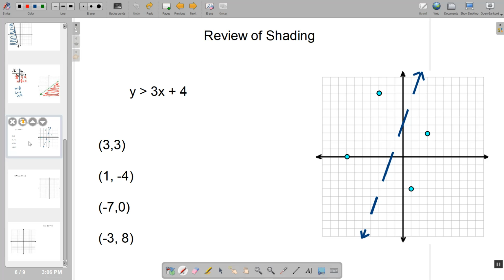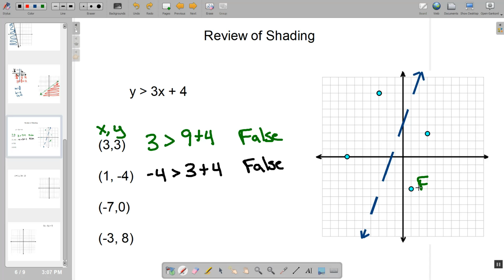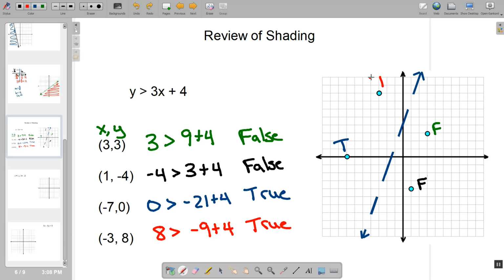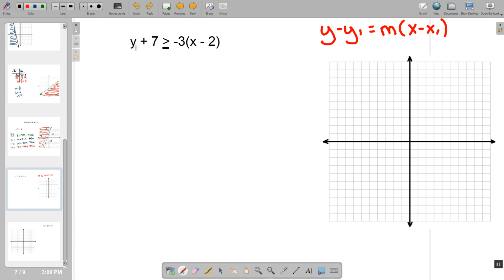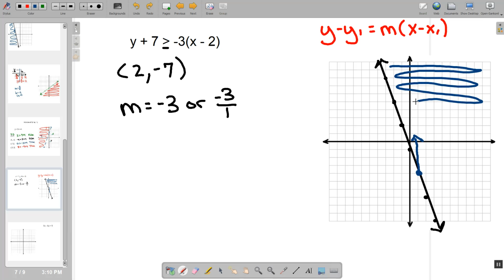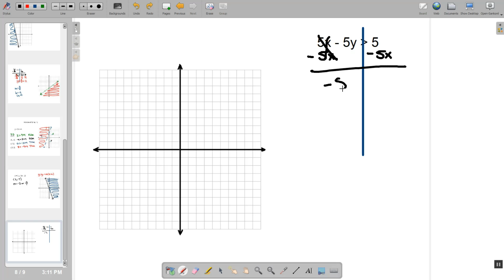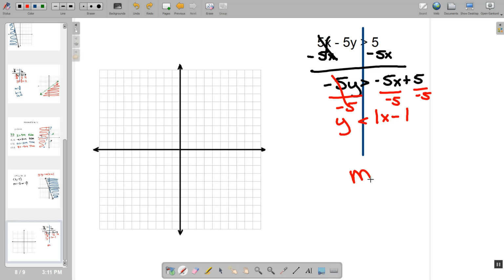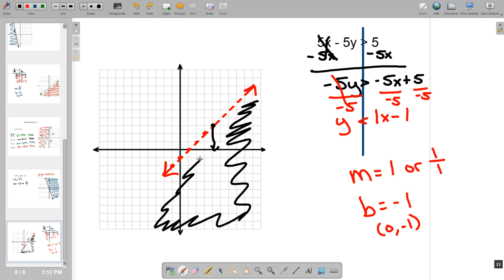F.7 - Graphing Two Variable Linear Inequalities Retake